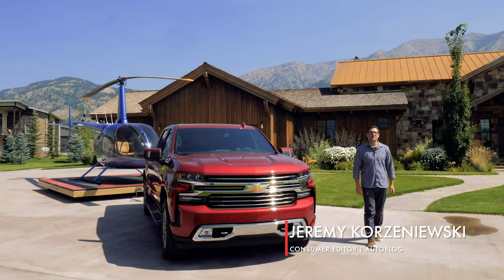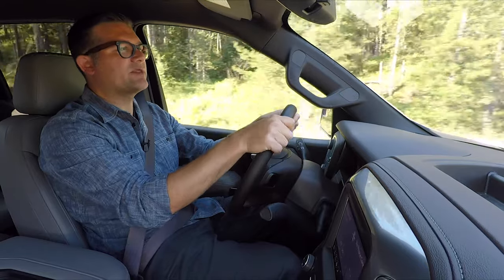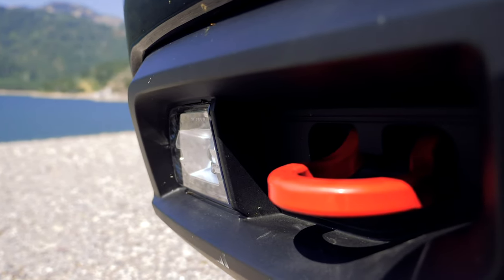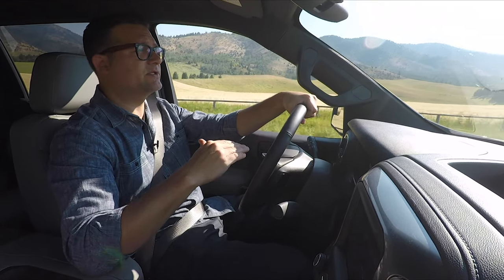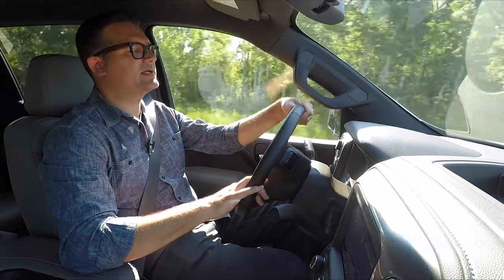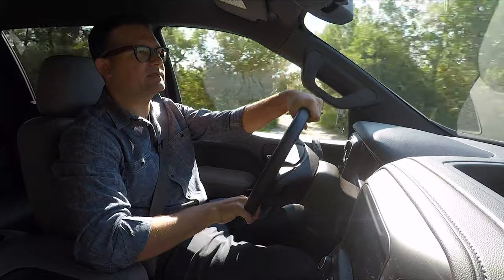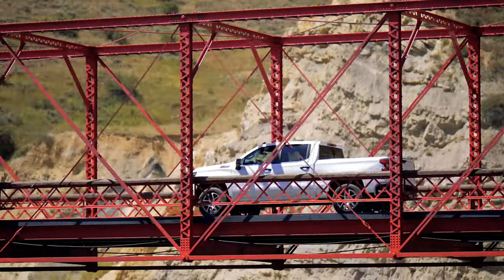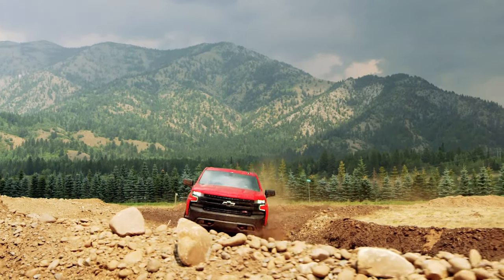Here's why the Chevrolet Silverado won't steal the Ford F-Series' sales crown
The life of a fullsize pickup truck used to be easy. Not because the workhorses weren't put to the test, pulling trailers, hauling loads, and schlepping through the mud, but because they were tools expected to perform one specific job. These days, pickup owners expect a lot more from their trucks and are just as obsessed with the grain of their leather interior as they are with a class-leading spec sheet.

It's into this quagmire of disparate necessities that Chevrolet launches the 2019 Silverado. Like its competitors — specifically the Ford F-150 and Ram 1500 — GM's latest fullsize truck has to be all things to all people. A commuter during the day, a luxury car at night, and a competent weekend warrior when it comes time to work and play. After spending some time with the 2019 Silverado, we think Chevy has done a pretty good job with its latest pickup. We fully expect that it will remain a strong seller that generates a steady stream of profit for the Bowtie. But not all is perfect in Silverado-land.